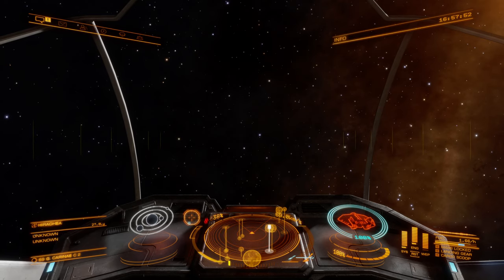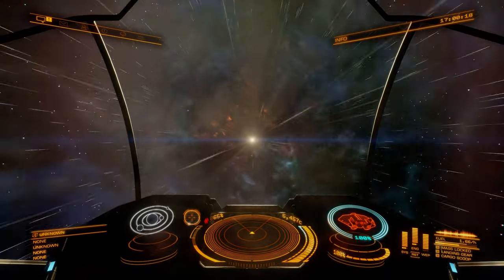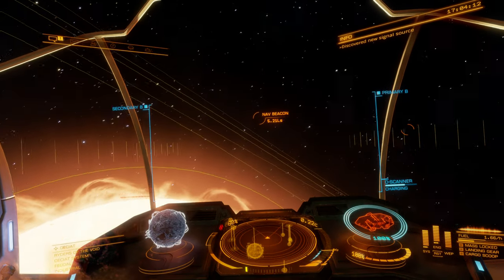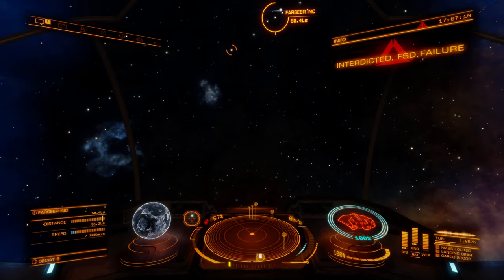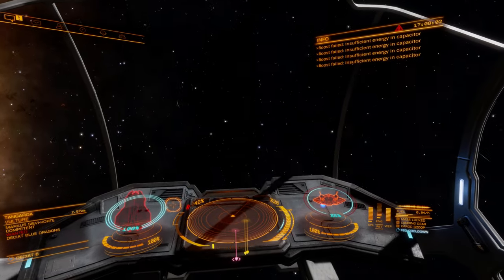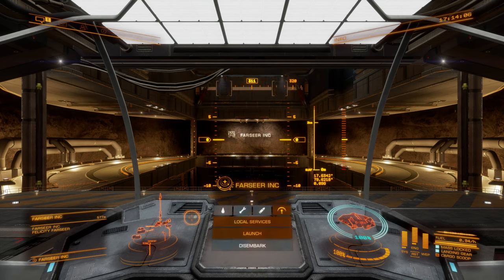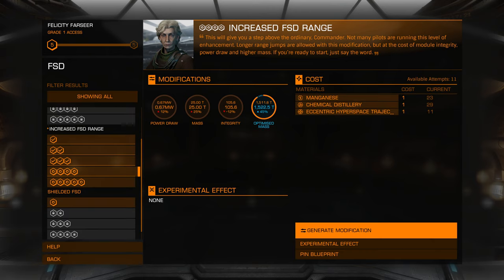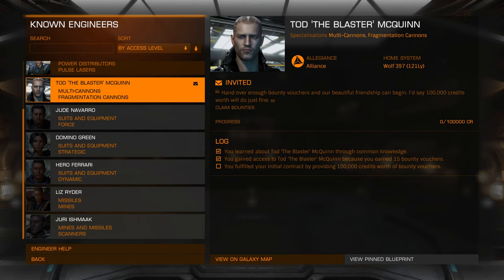Elite Dangerous; Ep 5, Visiting Granny Felicity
Apologies about the sound, the setting got messed up(

Lets delve into some engineering. Upgrading the FSD for the designated exploration ship.